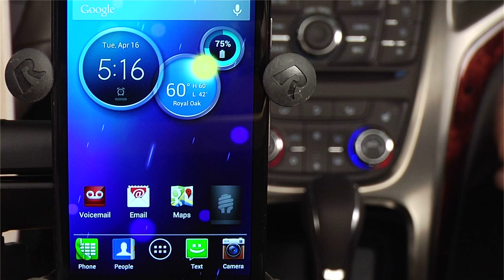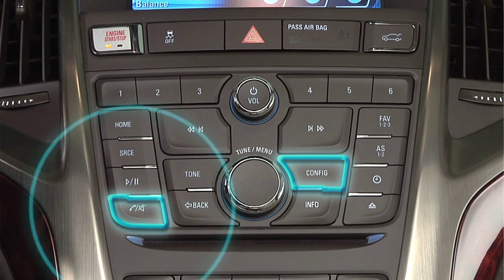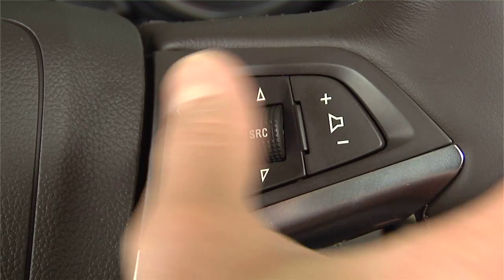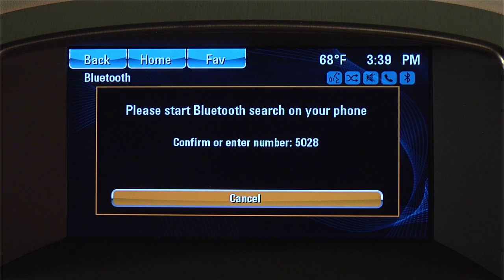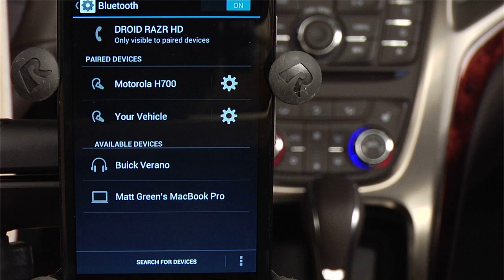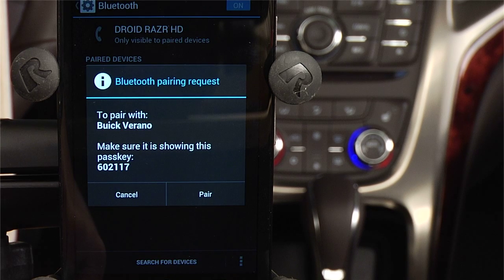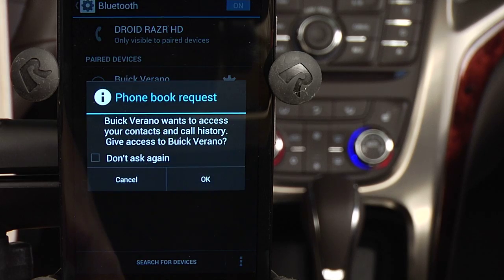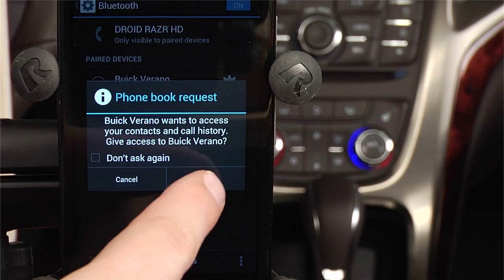Intellilink - Pairing an Android Smartphone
This video explains the process of pairing your Android smartphone to your vehicles Intellilink system via bluetooth. It demonstrates how to turn on bluetooth on your Android device and then make your device discoverable.  The video then shows how to initiate the process through the Intellilink systems phone settings. It also shows how to allow phone book access via bluetooth.